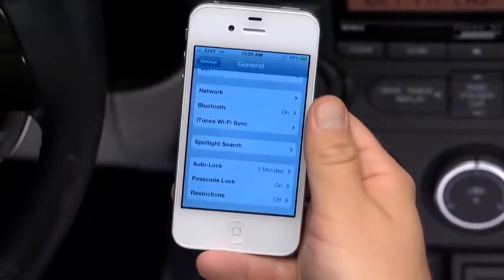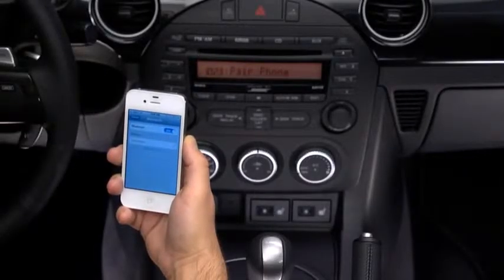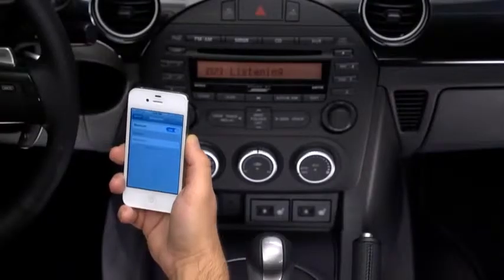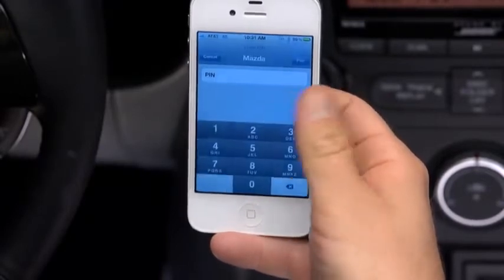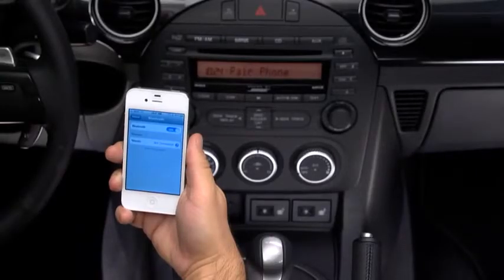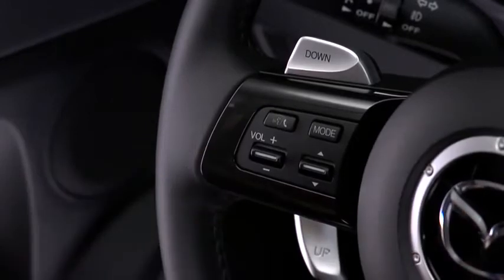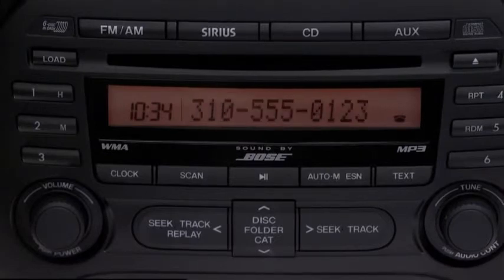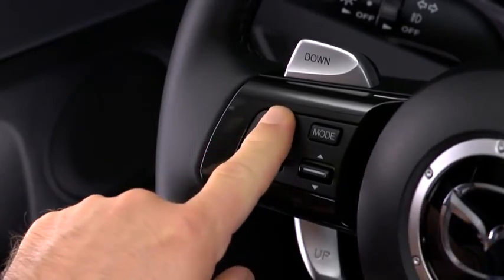2013 Mazda MX 5 Miata — Bluetooth Hands Free Phone Mazda USA